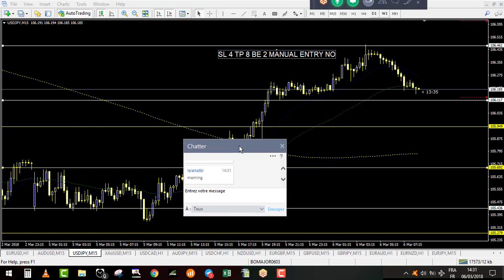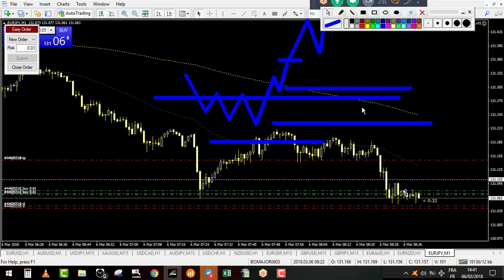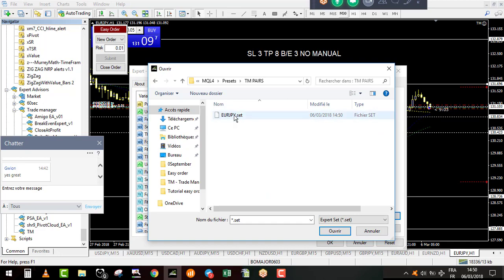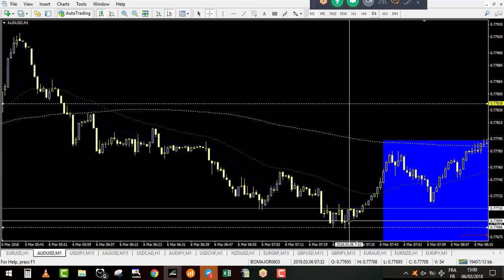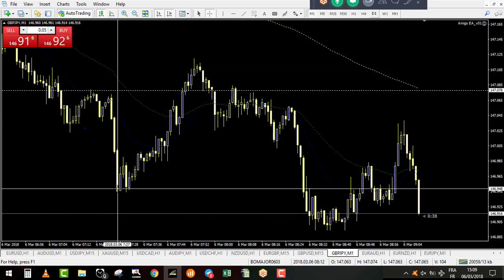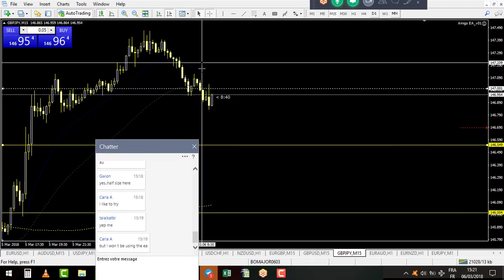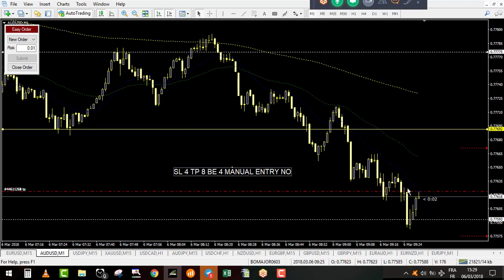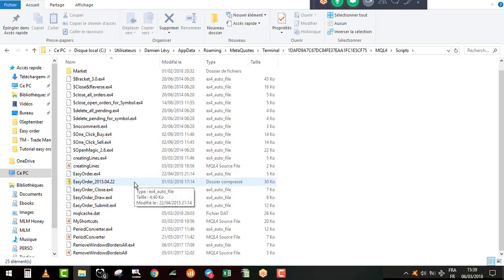Tutorial Forex tool, on how to use easy order and the trade manager, auto compute lot size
You can also get them for free by:
- Trading with ICMarkets with a 1000$ account under following this

IC Markets best Forex ECN broker honest unbiaised review and also how to chose a forex broker

What is Forex lesson 3 why you absolutely want to learn about it compound interest in trading

Swing trading Forex strategy using the profile, the 4 Hour chart and candlestick pattern for entry

Kindly contact me on Telegram at @Eldowyyn or on my facebook page to receive this tool once this task is done contact me on Telegram at @Eldowyyn or on my facebook page to receive this tool for free
How to practicaly use easy order and the trade manager following my analysis of diffrent pairs
You can join my facebook group or you can also contact me if you have any questions Join my Telegram free channel for free signals here is also my mentorship program on 5 months

forex trading
forex strategy
forex millionaire
forex for beginners
forex introduction
forex lifestyle